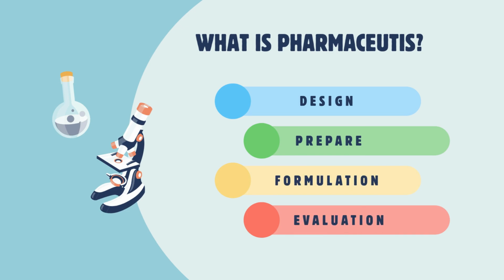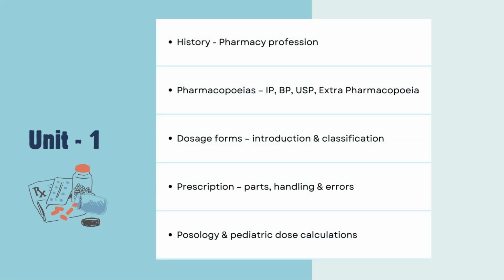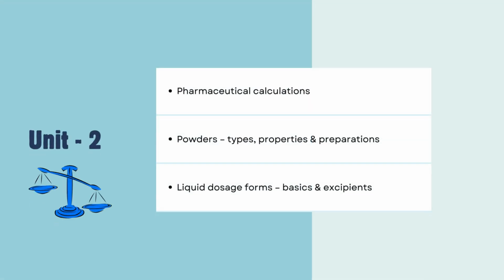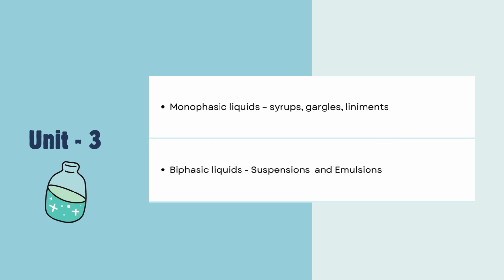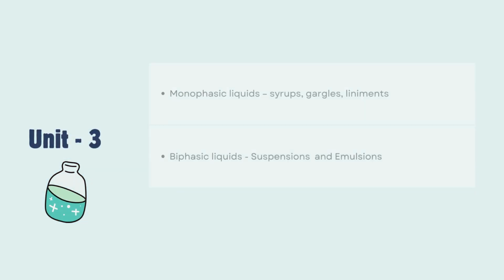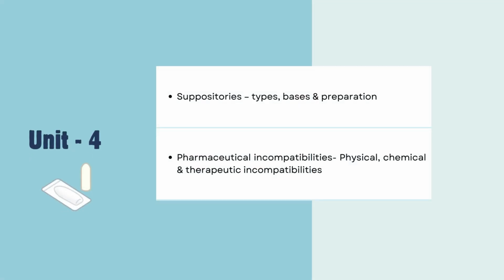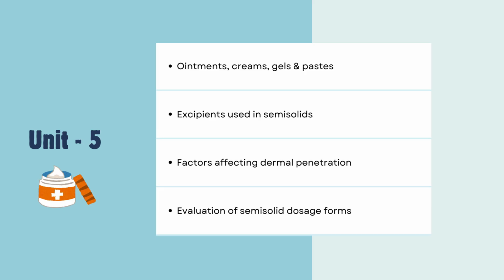Pharmaceutics I – Complete Syllabus Overview (BP103T)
In this video, I explain the complete syllabus of Pharmaceutics–I (BP103T) in a simple and easy way. This subject covers the fundamentals of pharmacy, dosage forms, calculations, liquid preparations, semisolids, and more. Useful for B.Pharm first-year students.